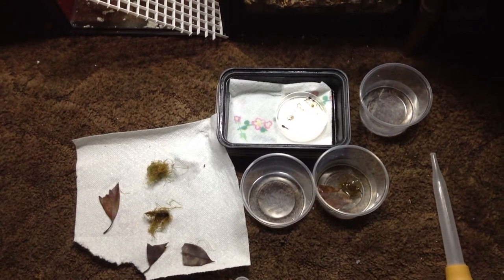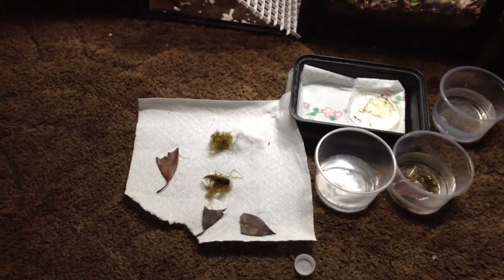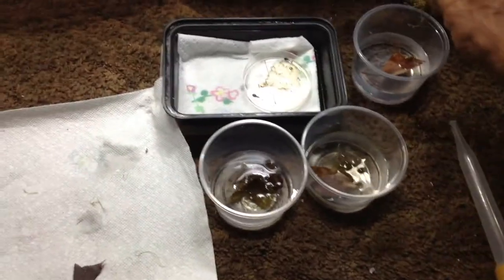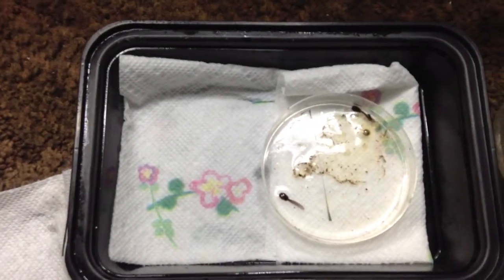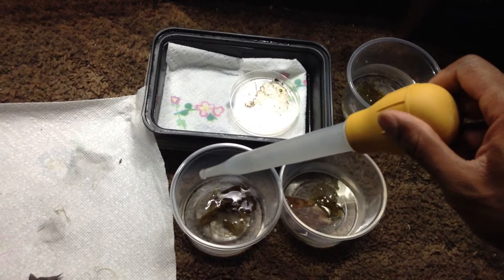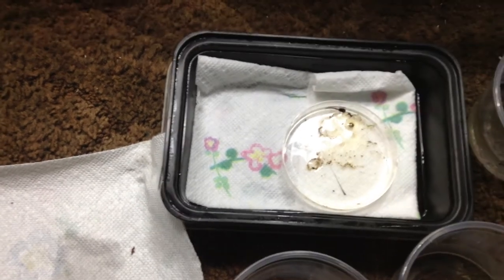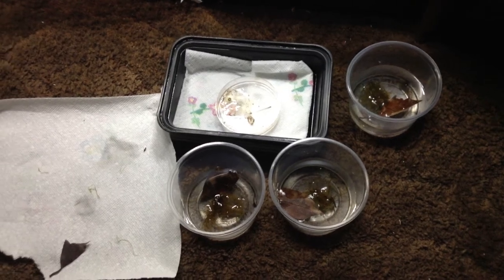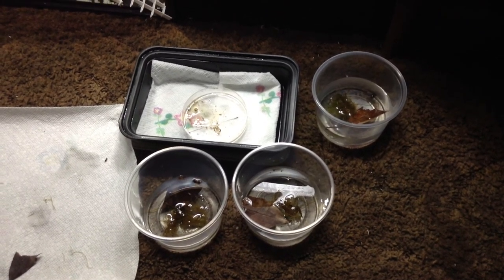Pulling Dart Frog tadpole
Here are some Lecu eggs that have developed into tadpoles. Here I show you guys what I do after ever tadpole development. Here's the link where I show the eggs in development.